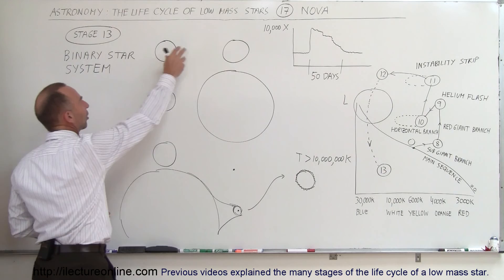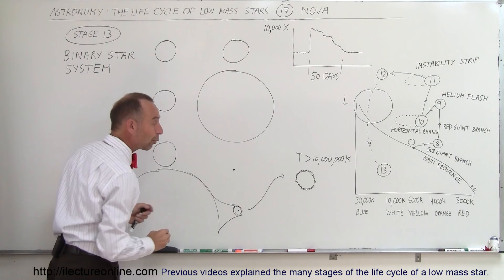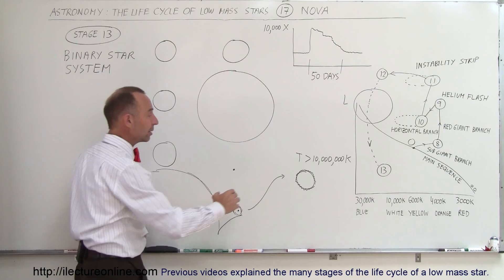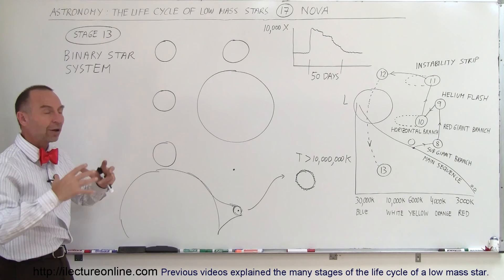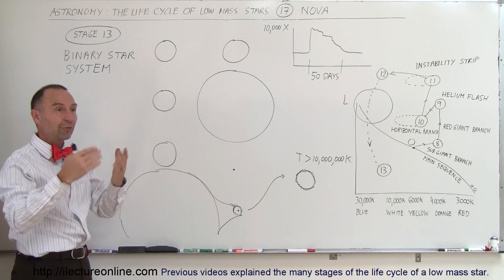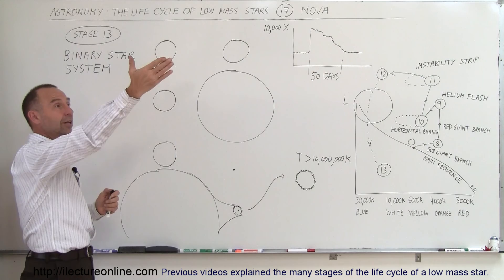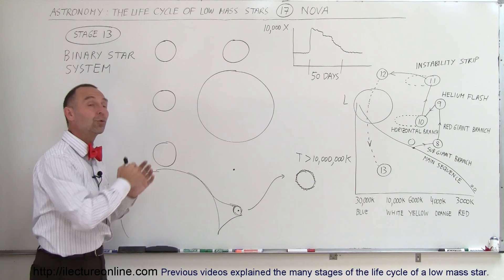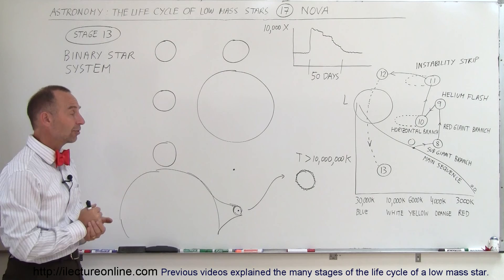Astronomy: Life Cycle of a Low Mass Star (17 of 17) When & How Does a Star Become a Nova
In this video I will explain what is a Nova and how and when does it become a Nova.